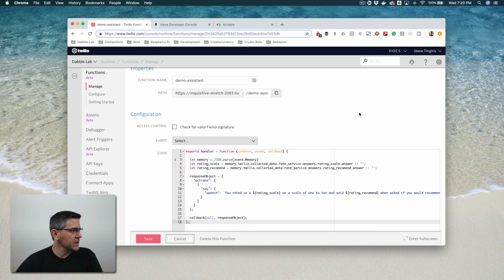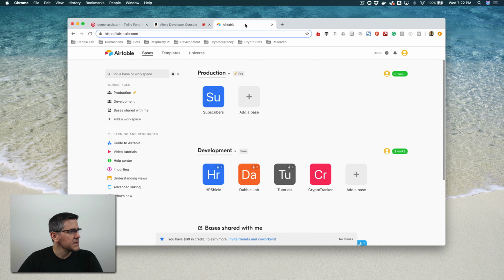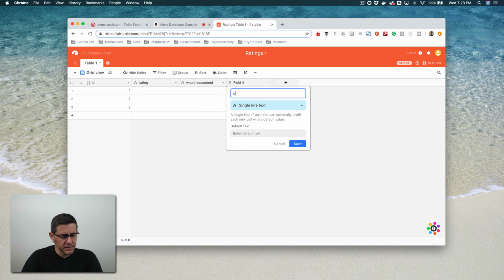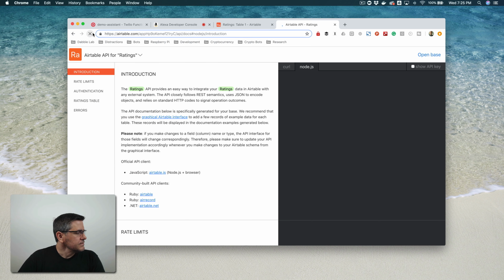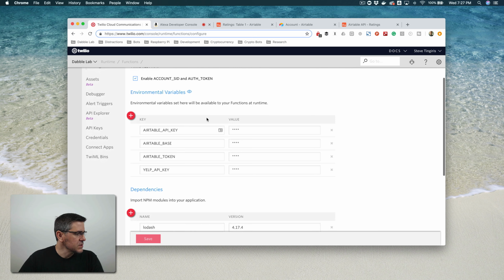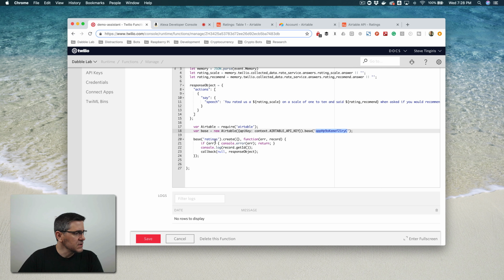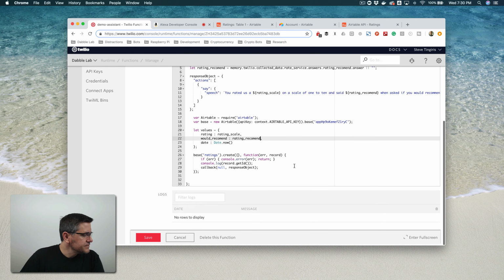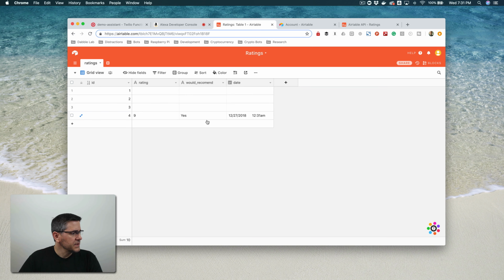How to build Alexa skills with Twilio Autopilot - Part 6 - Dabble Lab #115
#115: In this video, we look at using information collected by Autopilot and saving it to a table in AirTable.com.